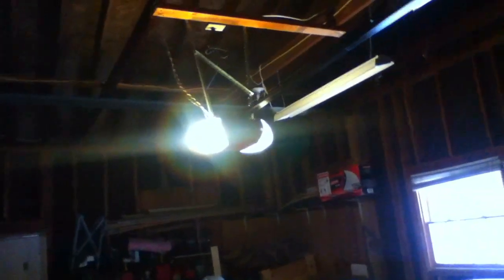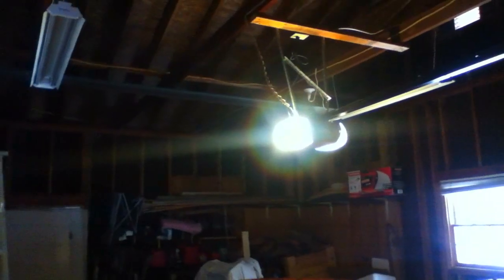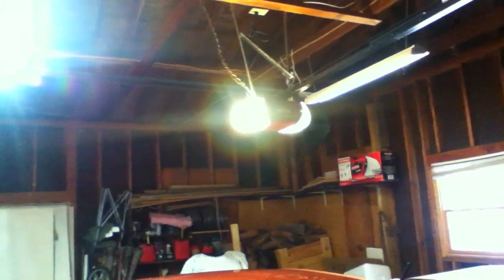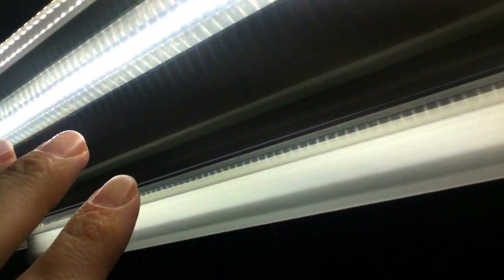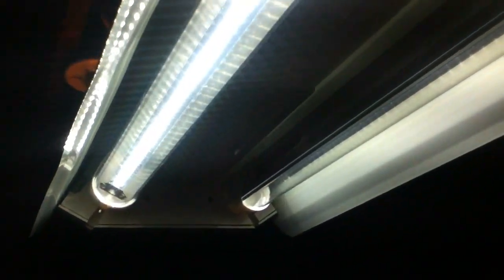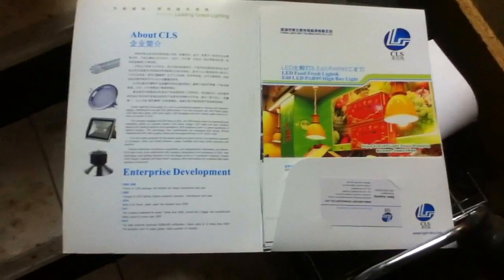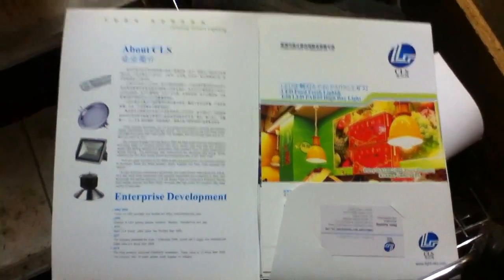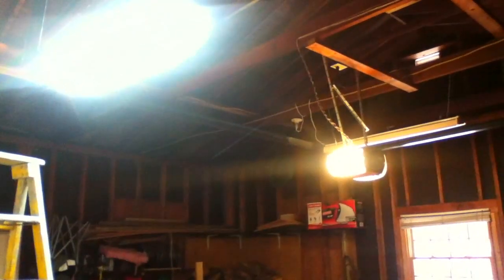Installed LED T8 22W 5000K 48" tubes in the fluorescent light fixtures.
Installed LED T8 22W 5000K 48" tubes in the fluorescent light fixtures from China Light Sky for my garage.  You can find them here:

They are far brighter than the 40 watt fluorescents they replaced, and all I had to do was take five minutes and bypass the cold start ballast in the old fixture.  I highly recommend 5000K color temperature to ensure accurate color rendition, especially in a work area.